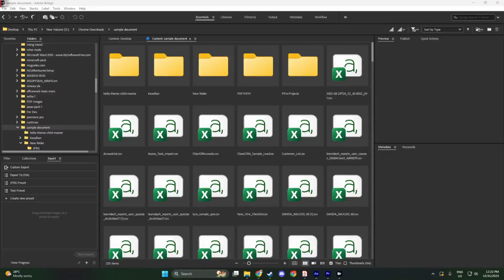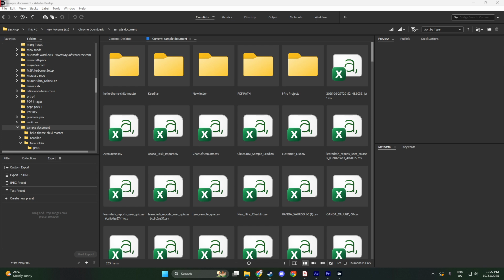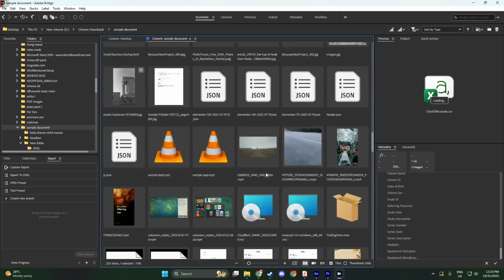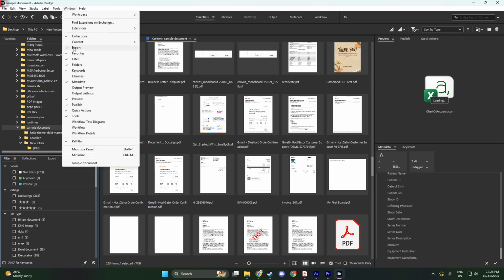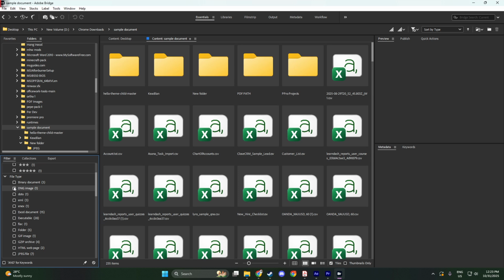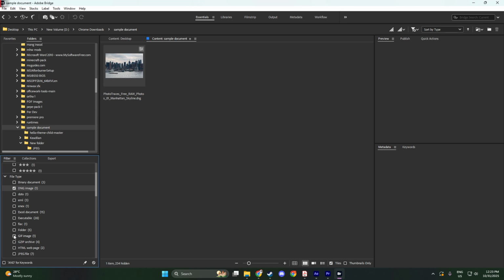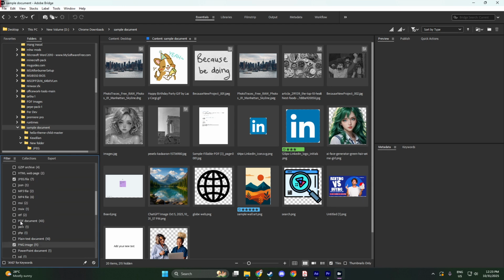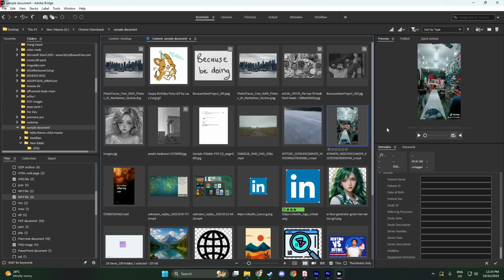How to Show Only RAW, JPG, or Video Files in Adobe Bridge [2026 Full Guide]